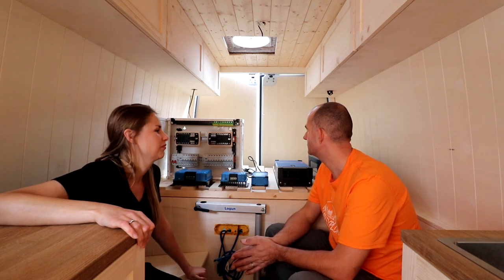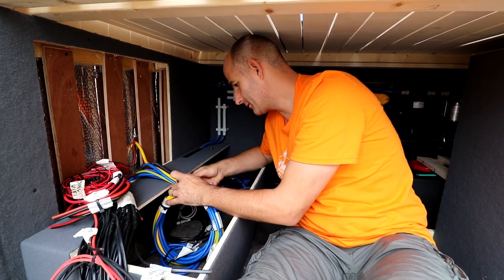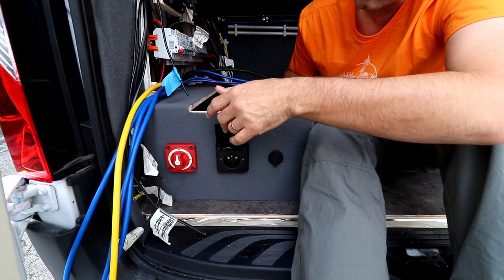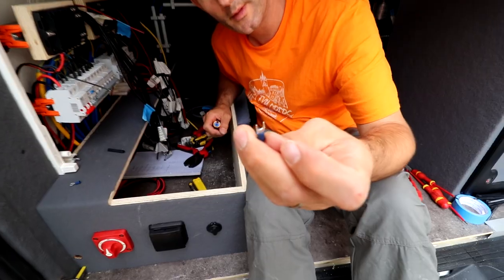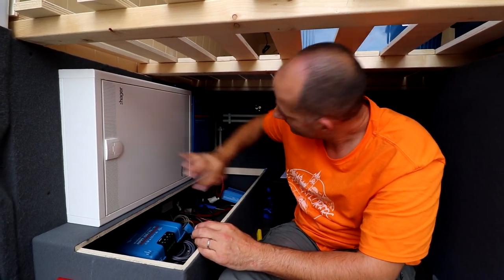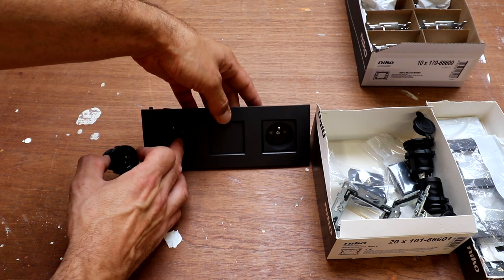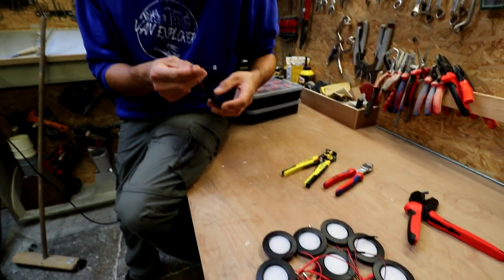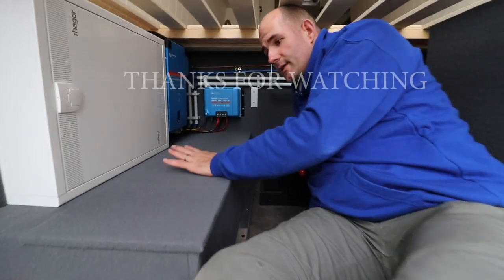Campervan Electrical System for Vanlife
In this video, we'll be taking a look at how to install an electrical system in a campervan, including an Victron inverter, Orion DC to DC charger, blue smart charger and a MPPT charger controler.

I'm going to show you how to install an off-grid electrical system in a campervan. This system will allow you to stay mobile and have access to electricity when you need it, without relying on traditional sources like power lines or generators. If you're planning a trip in a van and want to be able to rely on electricity when you need it, then this is the system for you! In this video, I'll show you how to install the electrics in your campervan

By the end of this video, you'll be able to bring your campervan to life

Products that we use:
Victron Mppt 150/70
Victron Blue Smart Charger
Victron Orion-Tr Smart
Victron Inverter
Blue Sea Fuse Holder
Blue Sea